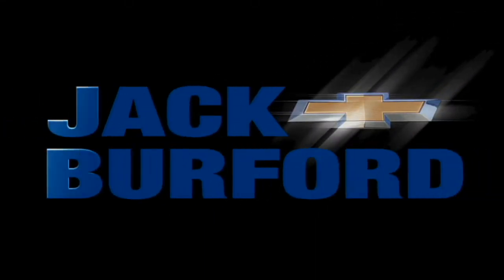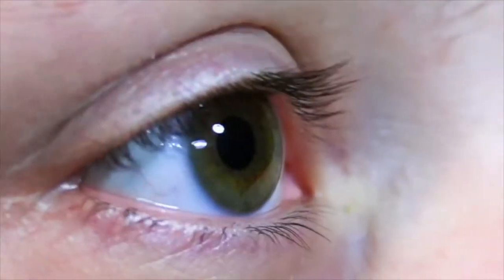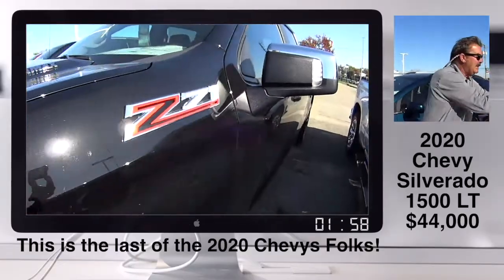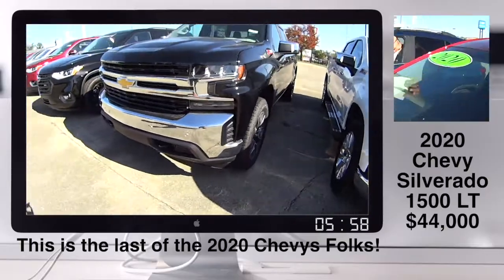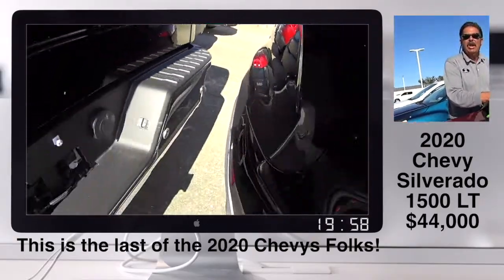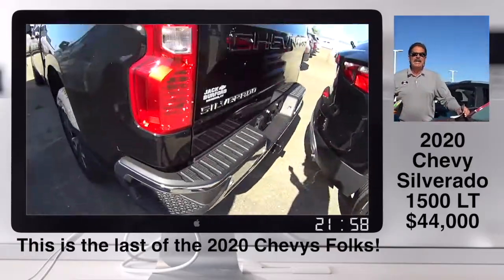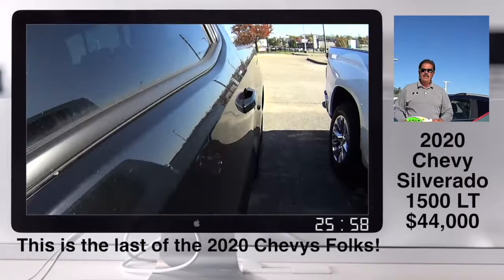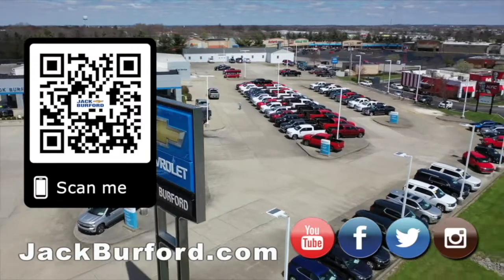Big Chevy Silverado Sale